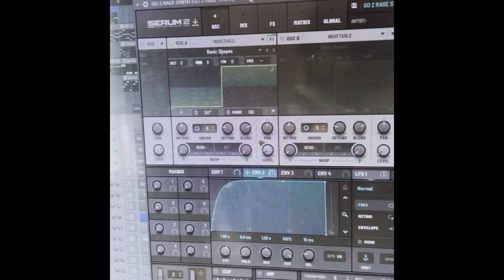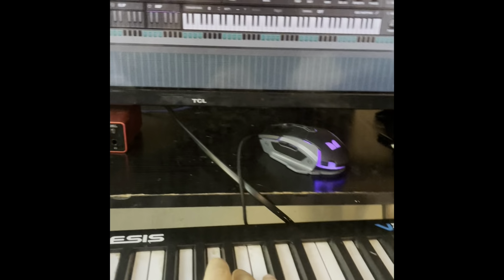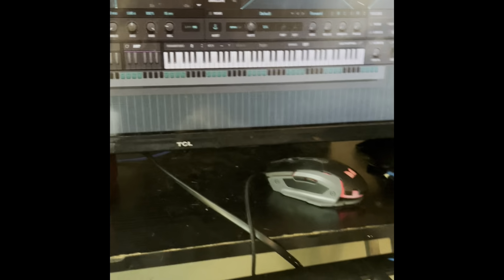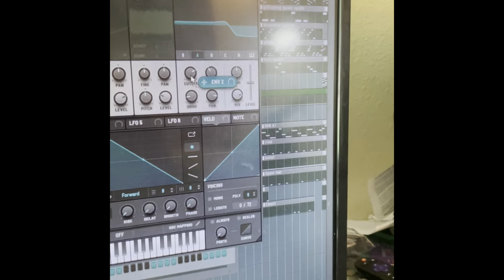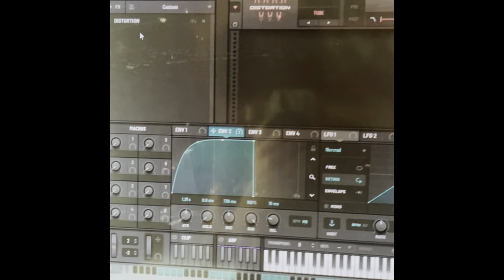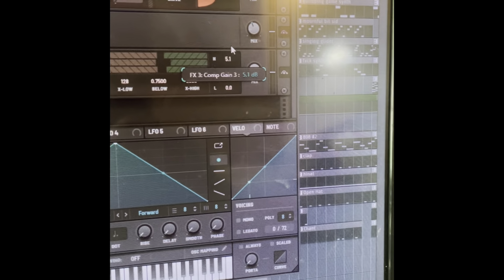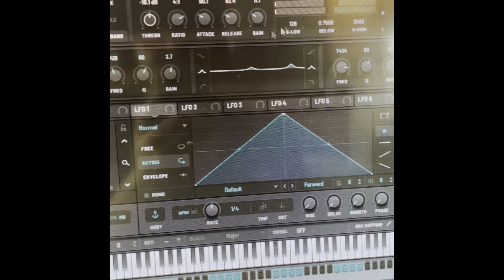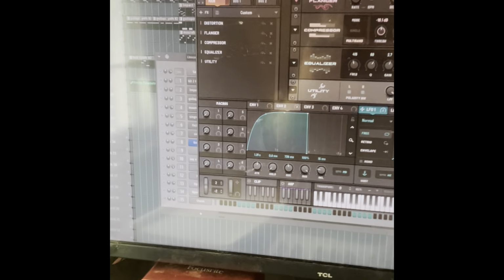How to make a hard rage synth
How to make a hard rage synth with serum 2